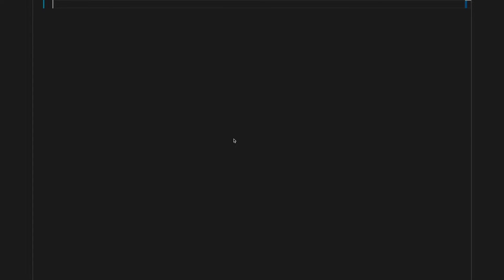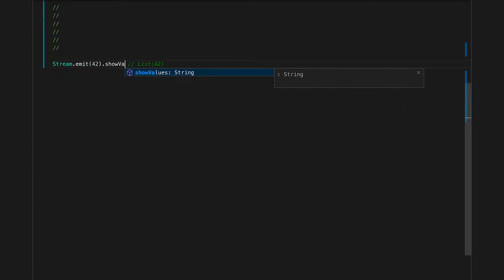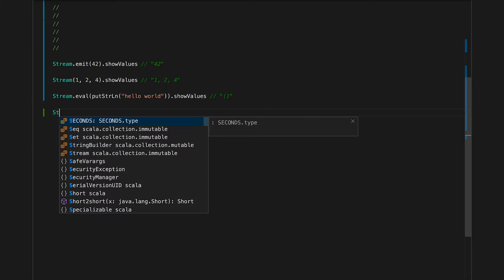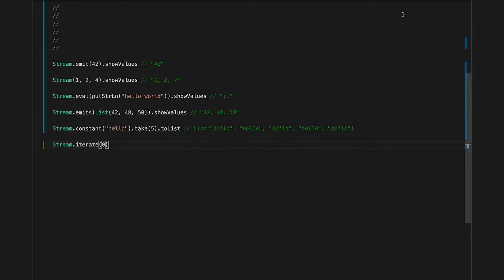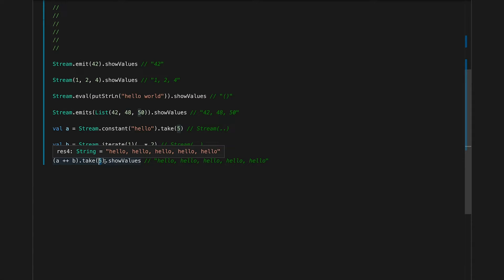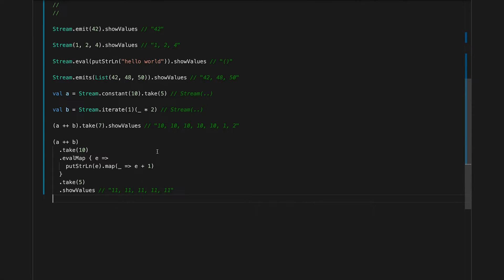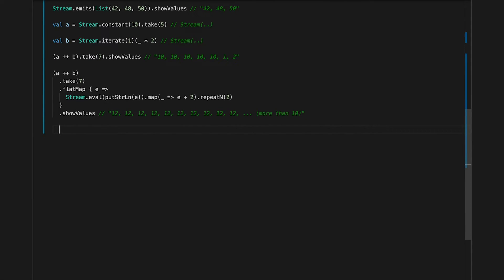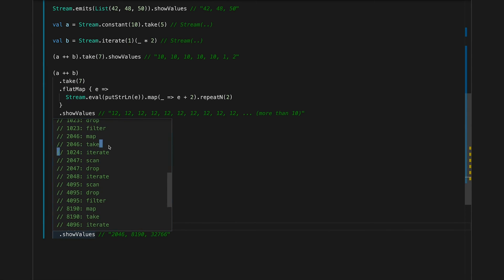Basic streams and combinators in fs2 - Scala tutorial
In this video, you'll learn about basic streams and operators from the fs2 library You'll also learn some of what makes fs2 Stream different than the typical collection.

Table of contents:
0:00 - Introduction, overview, imports
1:06 - Building basic streams
2:38 - Streams with effects
4:25 - Non-terminating, infinite streams
5:13 - Making infinite streams finite
6:50 - Concatenating pure streams, .take on a combined stream
8:00 - map, flatMap, semantics of flatMapping to an infinite stream
9:15 - Mapping with effects - evalMap
10:35 - Repeating a stream
11:24 - On-demand loading of elements (pull based streaming), chunks
12:13 - Tracking the order of operations in a sequence of transformations
14:16 - Summary

Some libraries, tools that are mentioned in the video or could be useful for working with fs2: